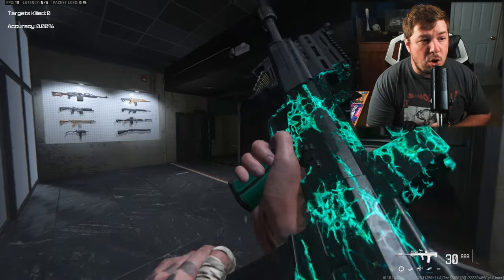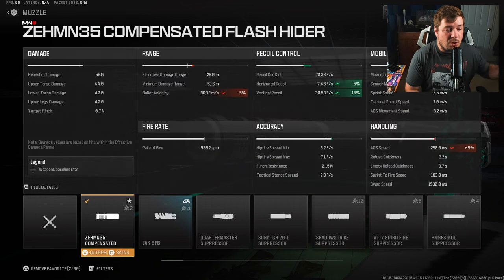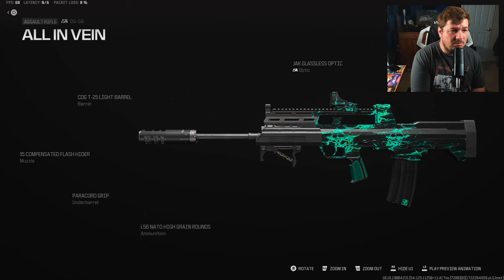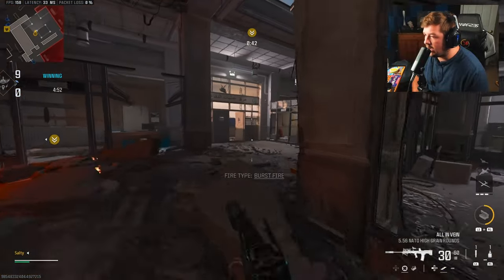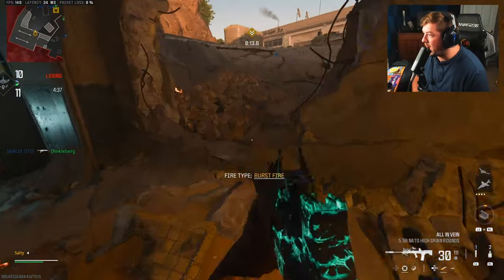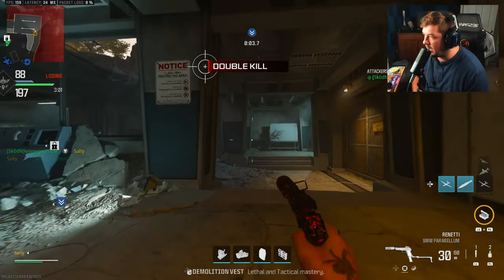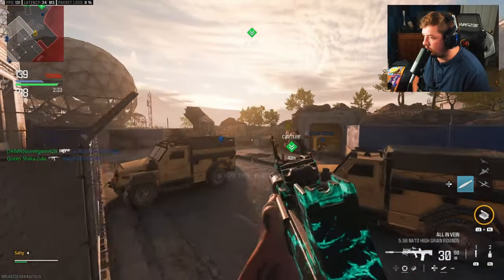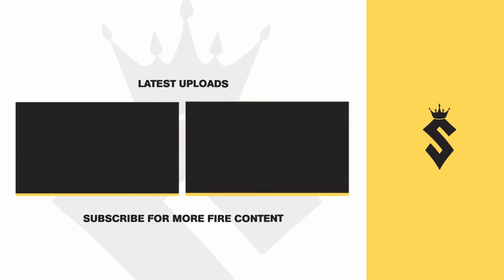the ONE BURST *DG 56* Build has MAX DAMAGE in MW3! (Best DG 56 Class Setup)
the ONE BURST *DG 56* has MAX DAMAGE in MW3! (Best DG 56 Class Setup) Modern Warfare 3 Season 5

Timecodes:
0:00 - Recoil Pattern
0:44 - Best Class Setup
3:01 - DG 56 Gameplay
12:25 - Comment of the Day
12:30 - Watch Next!